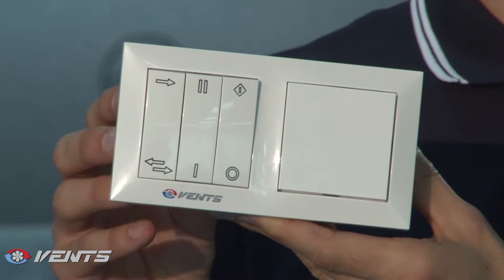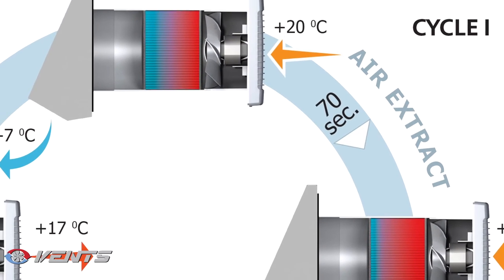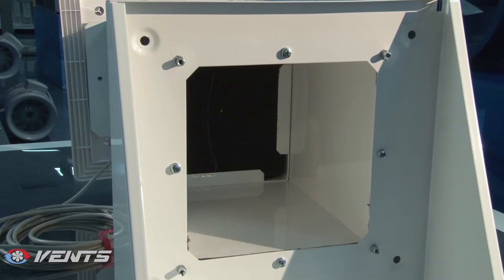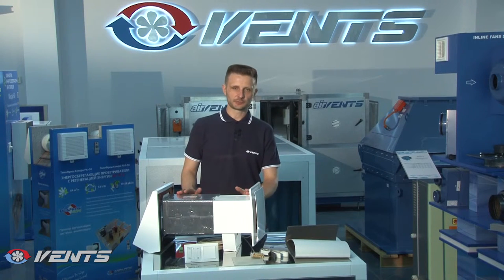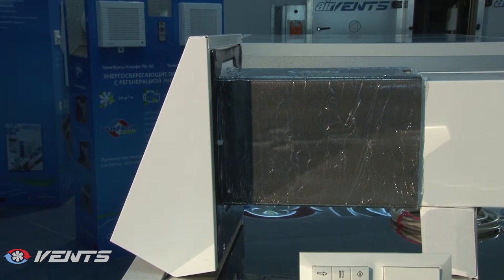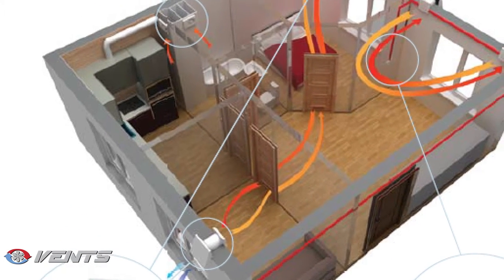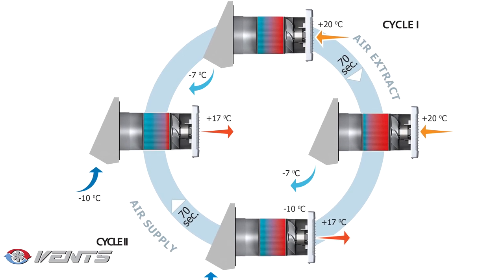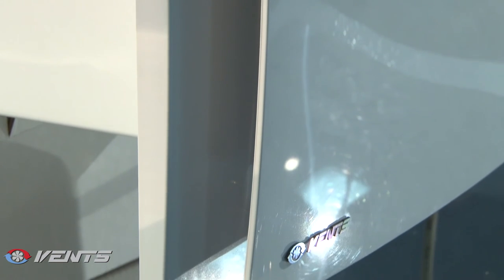TwinFresh SA-60 single-room ventilator – an energy-efficient solution from VENTS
This video focuses on the advantages of ventilators with built-in heat exchangers. The integrated automatic control circuits enable ventilator speed regulation and operating mode selection. The TwinFresh SA-60 can run in the supply or exhaust mode as well as in the reversing mode when the fan changes the air flow direction every 70 seconds. The key advantage of the ventilator is its built-in heat exchanger which enables conserving the heat energy accumulated in the served spaces thereby reducing the heating costs in winter and air conditioning costs in summer. Now it's time for our expert to talk about the most important installation aspects.